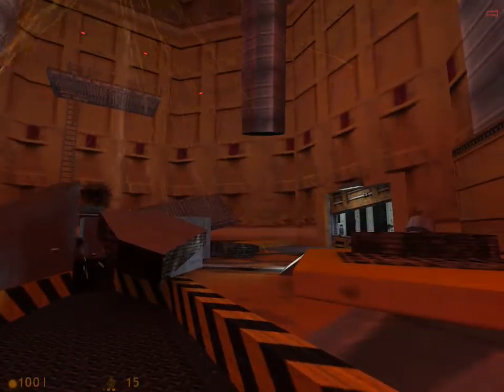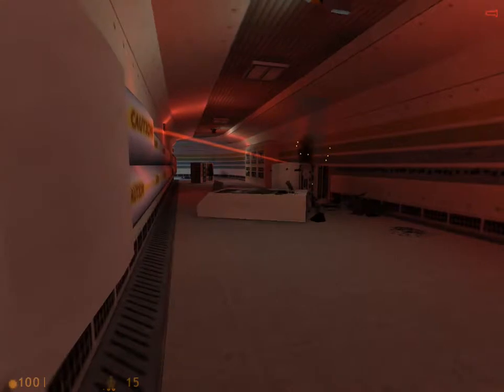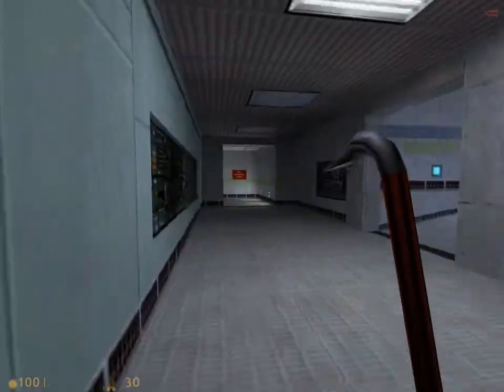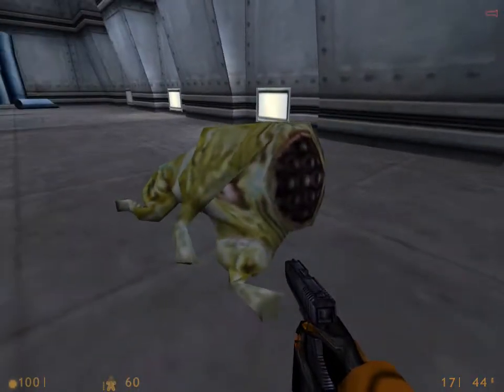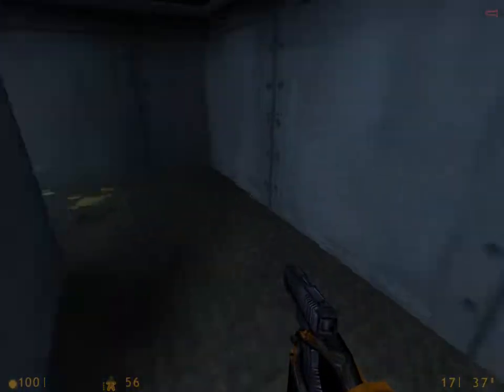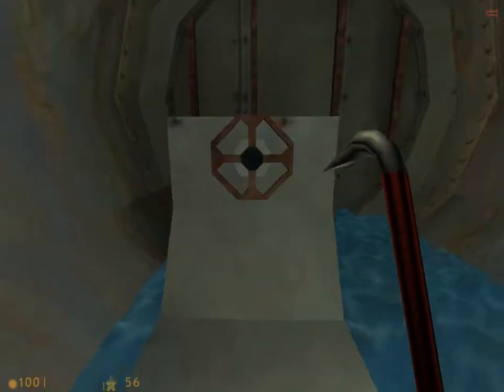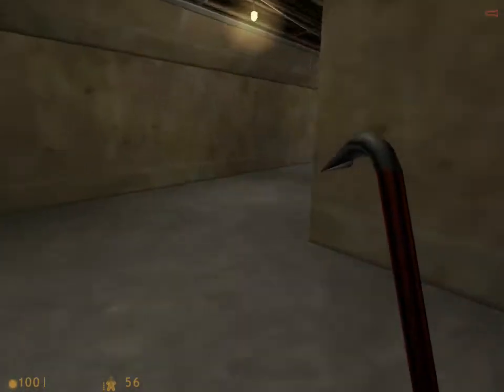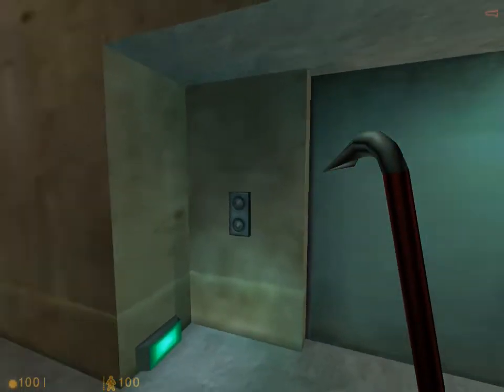Half-Life Part 2 | Route Canal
Gordon escapes the test chamber to find the facility falling apart. He makes his way upstairs, and finds Eli Vance and another scientist in great distress. Eli instructs Gordon to get to the surface, uses the retinal scanner to open the door to the control room, and sends Gordon on his way. Throughout his journey through Sector C, he discovers many aliens, and even finds a couple of weapons. He eventually makes his way to a canal, crosses it, gets in an elevator, and makes his way to the office complex.